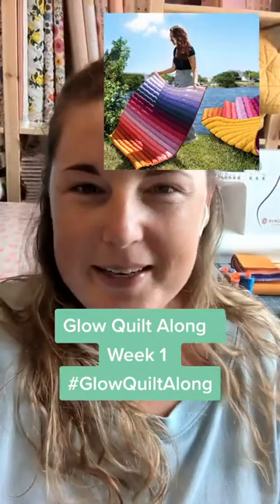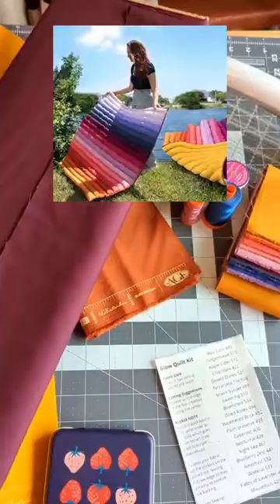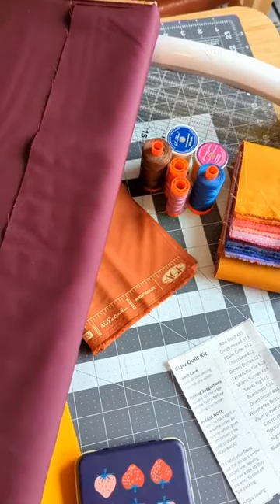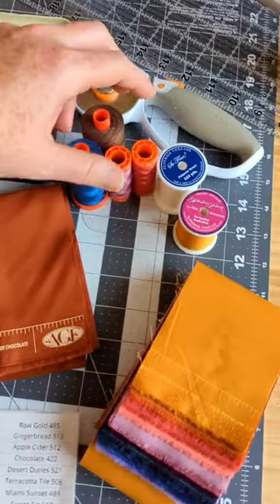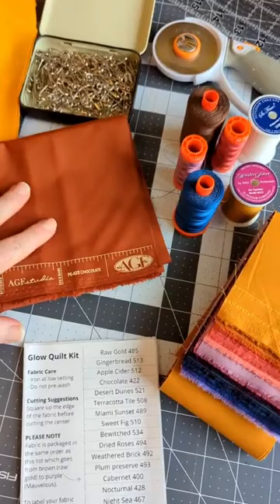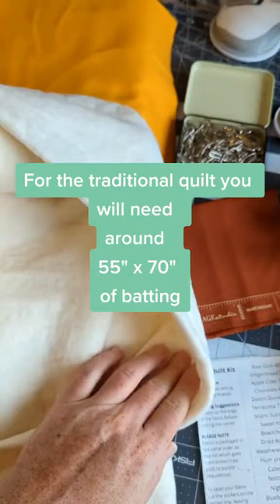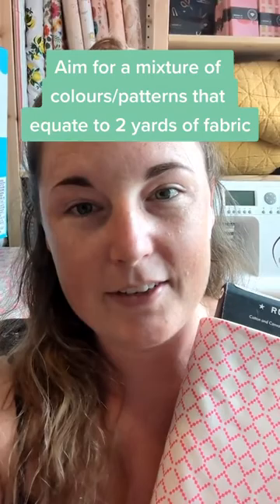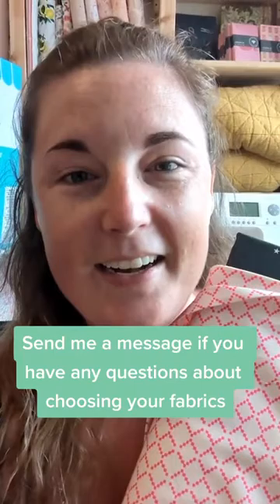Learn How to Sew a Puff Quilt with the Glow Quilt Along: Week 1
Join the Glow Quilt Along to make this gorgeous puff quilt pattern by Art Gallery Fabrics! Learn to quilt with me during this 6 week series where I will show you how to sew this quilt both as a Puff Quilt and a Traditional Quilt.

Over the next 5 weeks I will be covering quilting basics from selecting fabric, cutting it, making the quilt top, basting, stuffing the puff quilt & finishing it off with binding.

In week 1 I go over the materials you will need for the project and talk about Width of Fabric strips.

Next week we will cut the quilt top fabric into twenty 3 1/4 inch strips and I will share a few fabric cutting tips.

Finished Size: approx. 45” x 57”

Materials needed:

Quilt Top:
- Just under 2 yards of fabric in varying colours and patterns that we will cut into Twenty 3 ¼” x WOF (Width of Fabric) in week 2
- see fabric list below for exact Art Gallery Fabrics colours

Binding:
1/4 yard,  approx. 9”
You’ll need 6 Strips cut at 1½” for the binding

Backing:
4 yards
- Use two 2 yard pieces at WOF sewn together

Other Materials:
- Poly-fill Stuffing (I used more than half of a 5 pound box)
- A tool to push the stuffing into the quilt, a wooden down works or you can create a makeshift rod with cardboard/whatever is lying around your house.
- Rotary Cutter
- Cutting Mat
- Sewing Machine
- Thread in various colors to match strips
- Ruler
- Quilt Pins and Clips
- Fabric marker

Art Gallery Fabrics used:

Quilt Top:

Raw Gold 485
Gingerbread 513
Apple Cider 512
Chocolate 422
Desert Dunes 521
Terracotta Tile 508
Miami Sunset 489
Sweet Fig 510
Bewitched 534
Dried Roses 494
Weathered Brick 492
Plum preserve 493
Cabernet 400
Nocturnal 428
Night Sea 467
Blueberry Zest 441
Amethyst 532
Wisteria 533
Fields of Lavender 495
Mauvelous 425

Binding:
Chocolate PE 422

Flannel Backing:
Sunflower FS 202